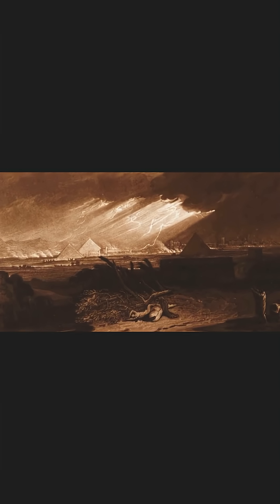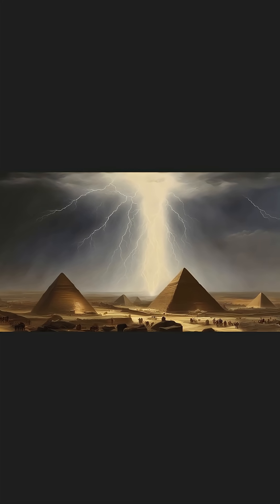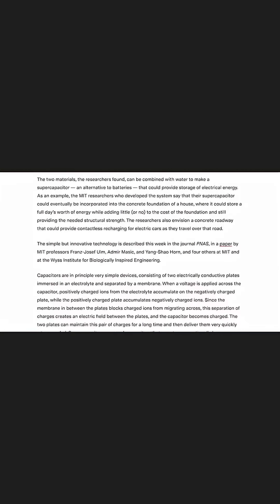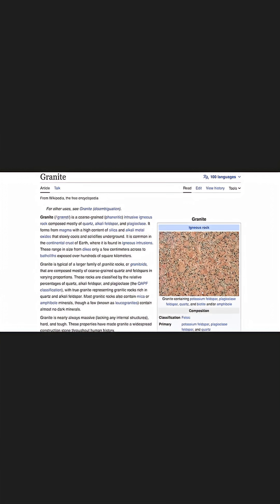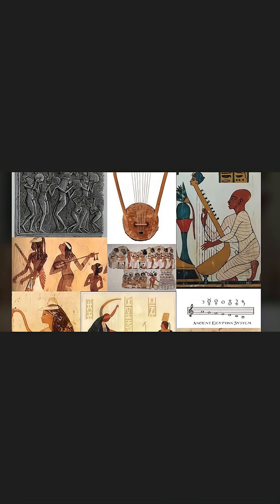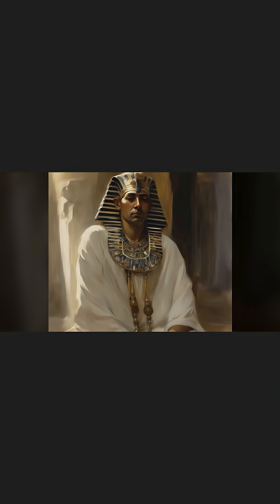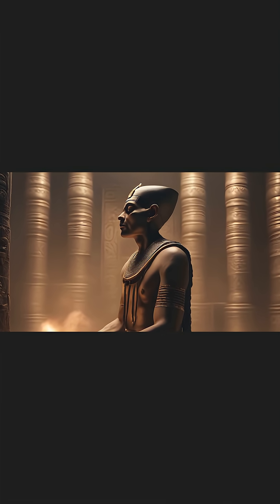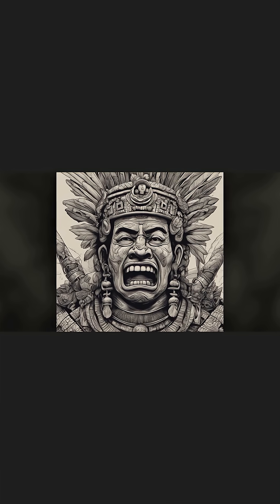Electric Egypt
From the Thunderbolts episode...
Andrew Hall: Electricity in Ancient Egypt
Original Post August 26, 2023
Running Time 19:09

Andy begins with a focus on the tools being used by the characters in certain hieroglyphs such as the Was Scepter, the Djed, the Ankh, the Crook, and the Flail.

Common attire of the headgear and collar are protruding antennas, usually in the form of cobras at the forehead. Frequently shown is how the crook is held to the neck and the act of touching each other depicts electric currents using their hands, objects, and tools.

Did the headgear and neckwear concentrate charge, and shape an electric field around the head—like St. Elmo’s fire or a Jacob’s Ladder—creating a circuit to experience electric fields, frequencies and currents?

Author Andrew Hall provides an engineer’s perspective at evidence that’s been overlooked on how electricity might have been used in ancient Egyptian technology, construction, and in their spiritual beliefs and practices.

MIT News – July 31, 2023
"MIT engineers create an energy-storing supercapacitor from ancient materials"